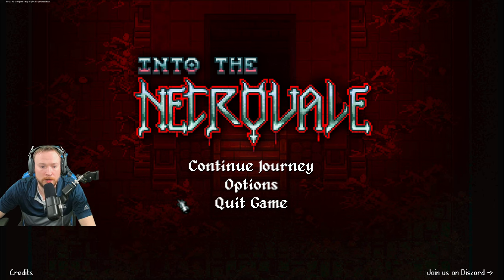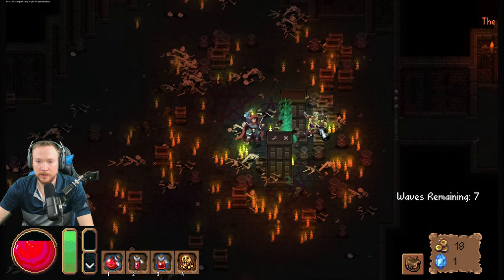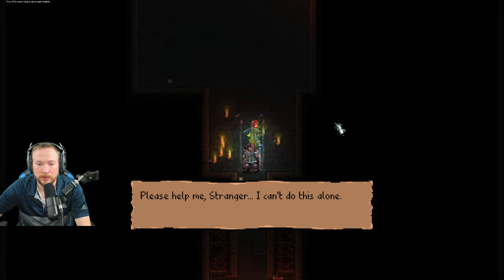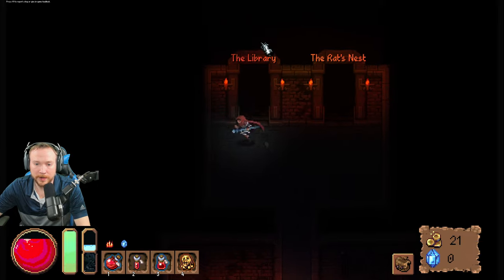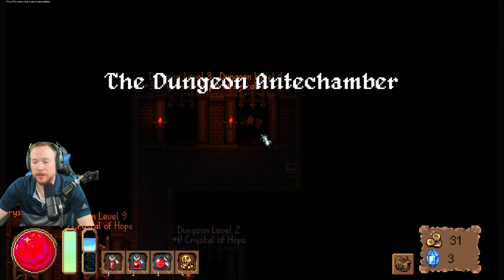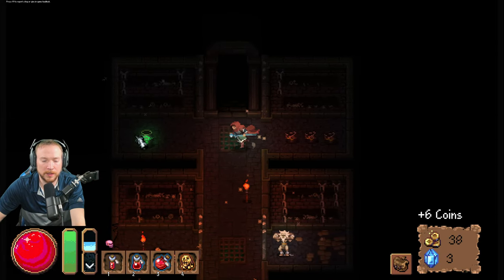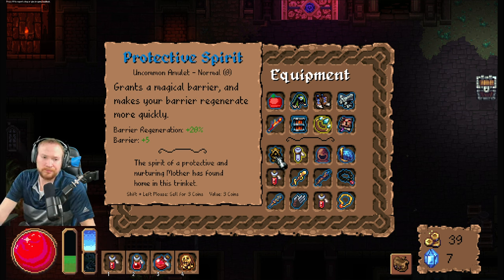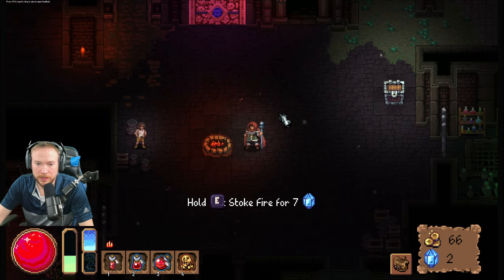Escaping a Pack of Naked Rat/Cats!? - Into the Necrovale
After getting my feet wet in this game starting to learn the eb and flow of how to secure that loot! This game has a huge amount of content for the state it is in, and I hope to create an overpowered build!